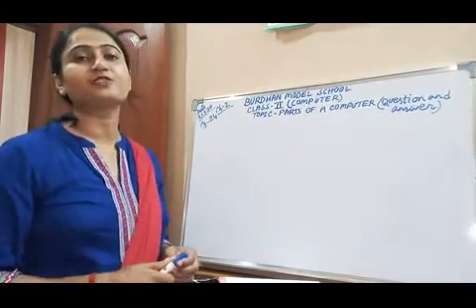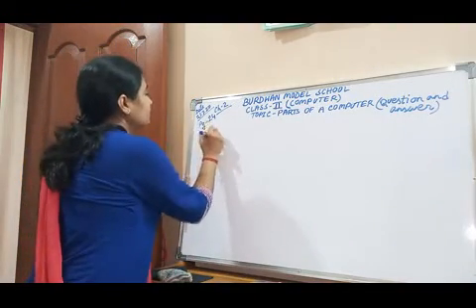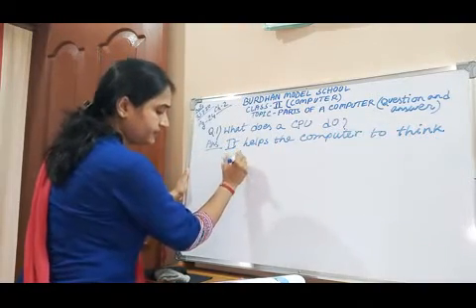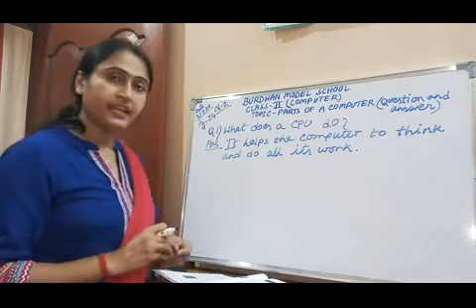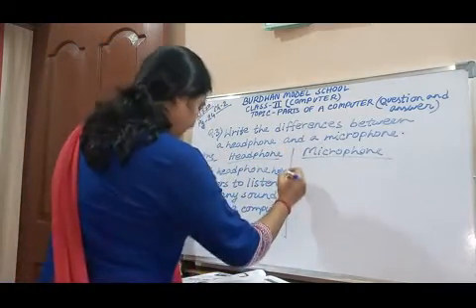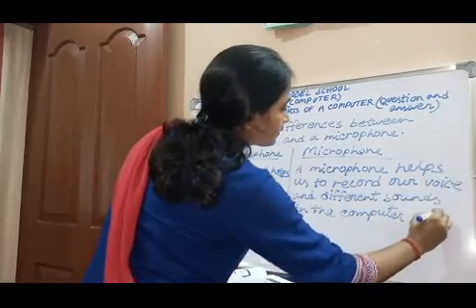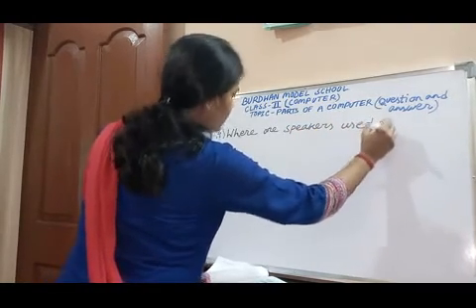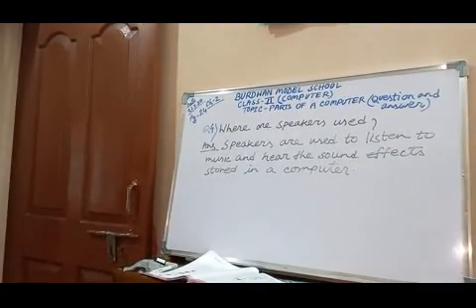Class II Computer Topic: parts of a Computer (question and answer)